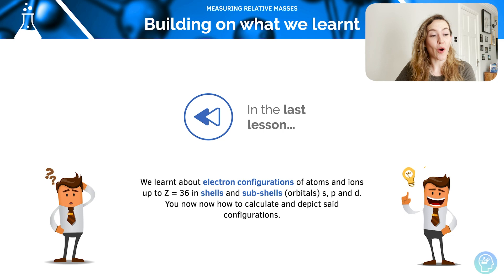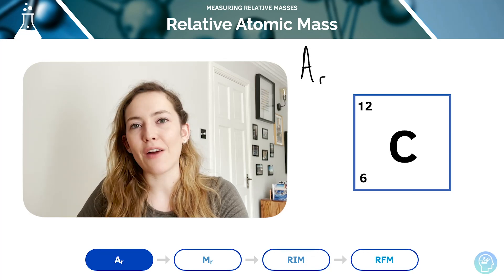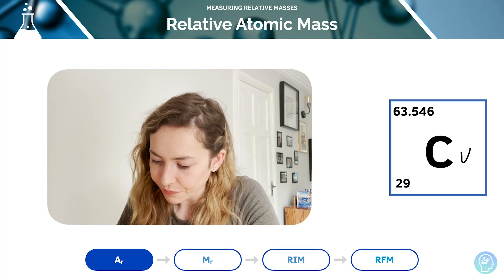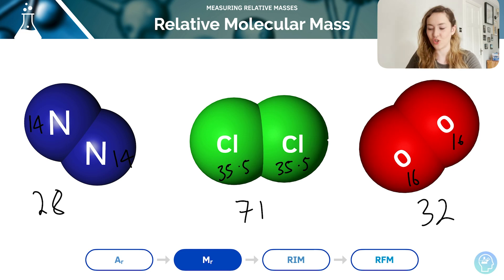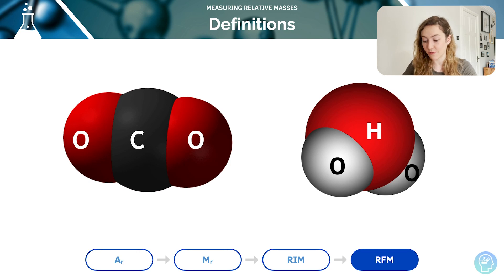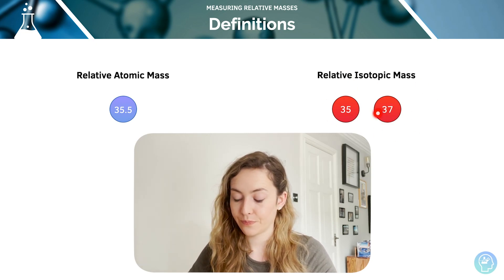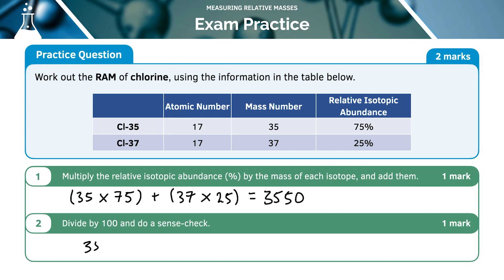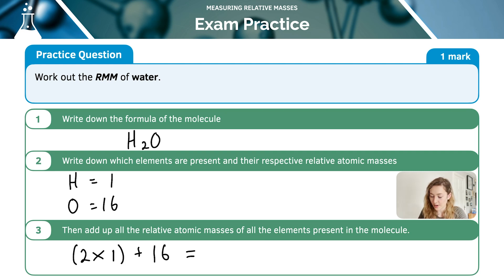Measuring Relative Masses | A Level Chemistry | OCR, AQA, Edexcel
Our A-Level Chemistry Experts are here to help you ace A-Level Chemistry!

This week we are revising Measuring Relative Masses

A-Level Chemistry can be tough but fortunately we’ve made this tutorial to help you score the A* you need for questions on everything to do with Measuring Relative Masses.

A unified atomic mass unit is a unit of mass commonly used in chemistry which corresponds to one twelfth of the mass of a neutral carbon-12 atom. Relative masses are measured in terms of unified atomic mass units.

The relative atomic mass (Ar) is the average mass of an atom of an element relative to one twelfth of the mass of an atom of carbon-12.

Carbon is used as the standard to which the relative masses of other elements are compared and it has a relative atomic mass of 12. You can find the relative atomic mass of an element on a periodic table by looking at the number directly above the element symbol. For example the relative atomic mass of Copper (Cu) is 29.

The relative molecular mass (Mr) is the average mass of a molecule relative to one twelfth of the mass of an atom of carbon-12. It is the sum of the relative atomic masses of each atom within the molecule.

The relative isotopic mass is the mass of an atom of an element relative to one twelfth of the mass of an atom of carbon-12.

The relative formula mass is the relative mass used for giant covalent compounds or ionic compounds. An example of a giant covalent or ionic compound is Mg(OH)2.

We use the same method to calculate the relative formula mass as we would use for the relative molecular mass. We will look at this method below.